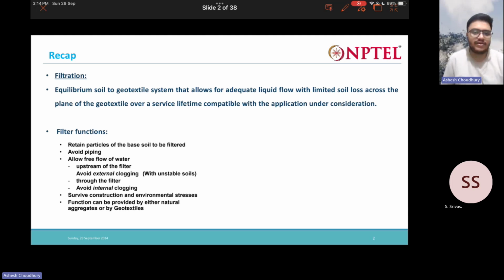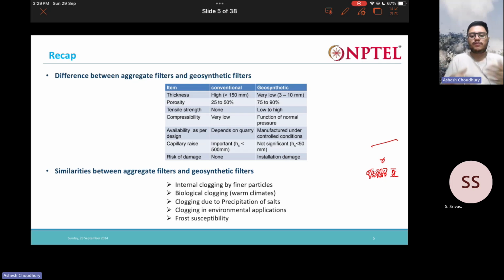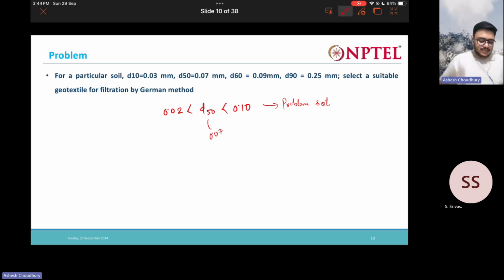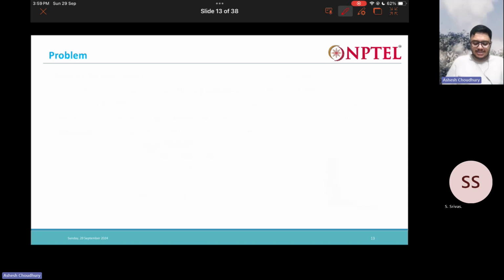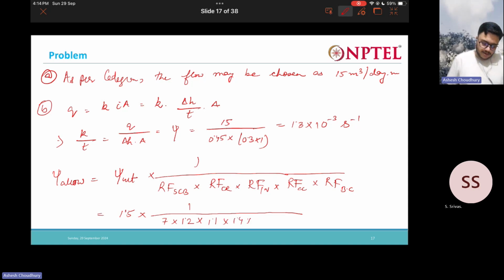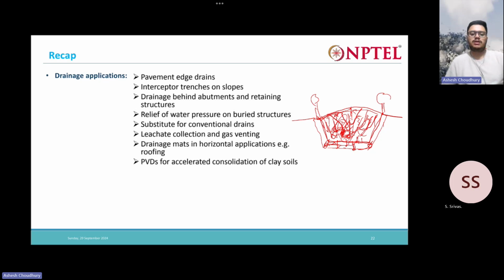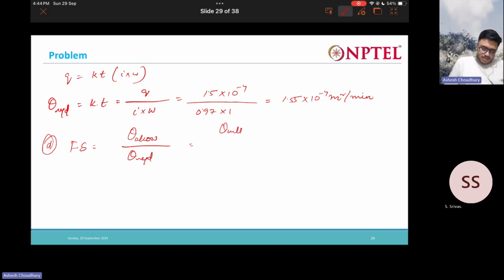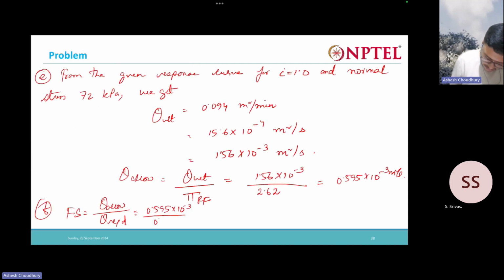NPTEL Live Interactive Session - Geosynthetics and Reinforced Soil Structures - September 29, 2024